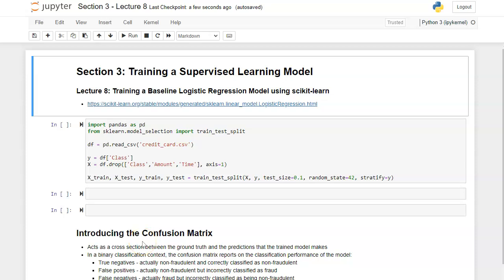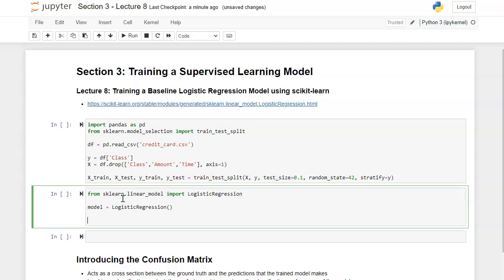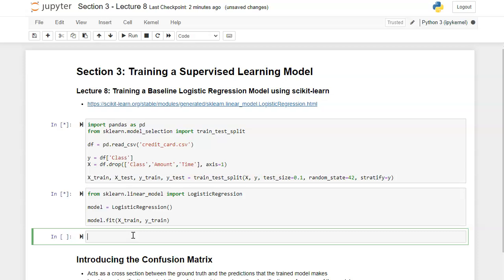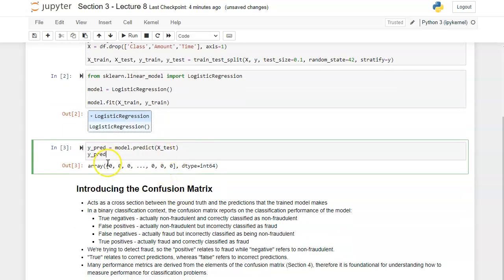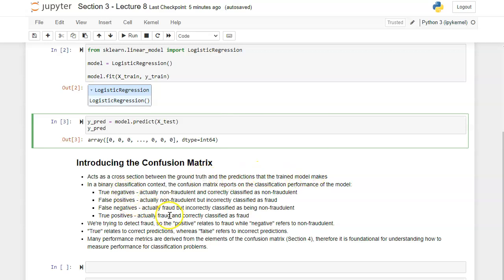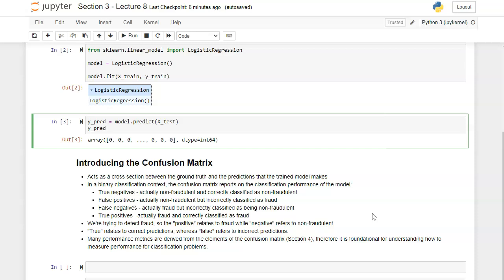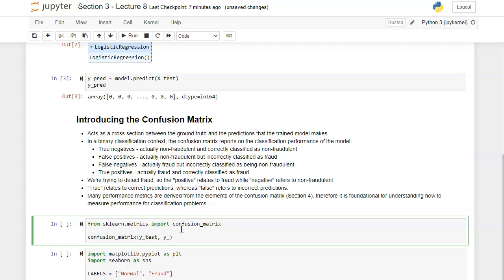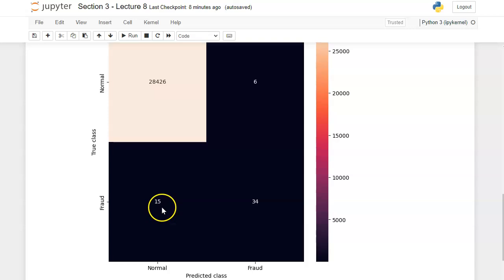Fraud Detection in Python - Lesson 6 - Training a Baseline Logistic Regression Model using sklearn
Fraud Detection in Python - Lesson 6 - Training a Baseline Logistic Regression Model using scikit-learn